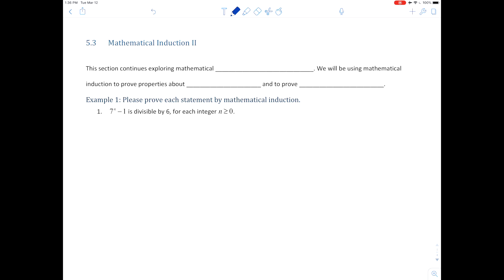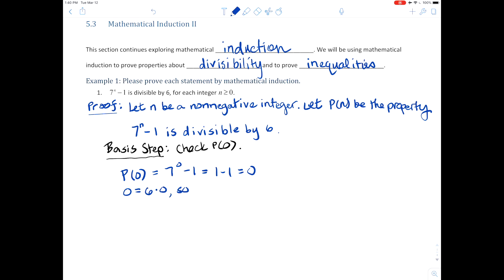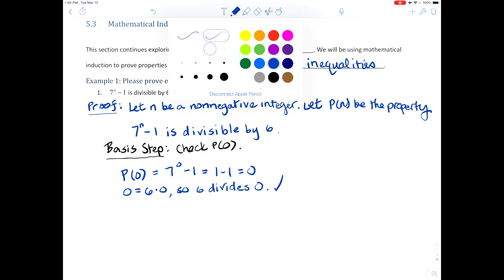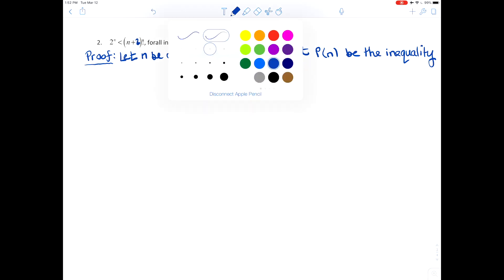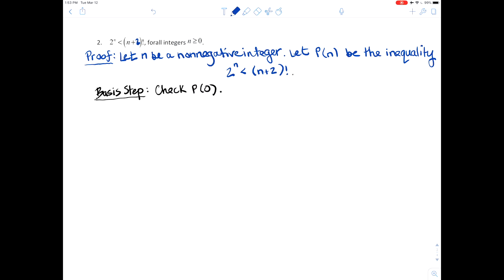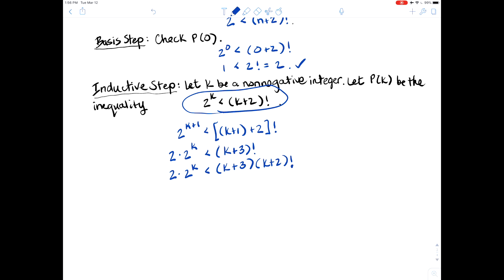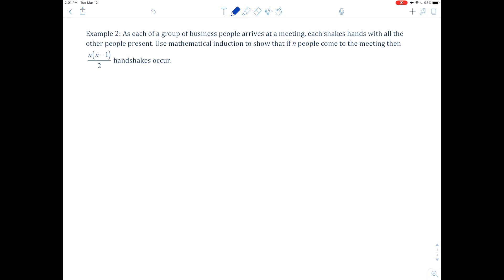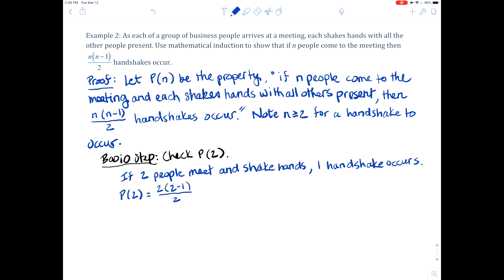Mathematical Induction II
This video is part of a series based on the Epp text Discrete Mathematics with Applications and designed to be paired with the companion guided notebook by Shannon Myers. In this clip we continue to explore the use of mathematical induction to prove inequalities and properties related to divisibility.